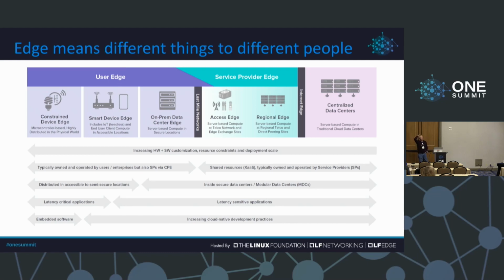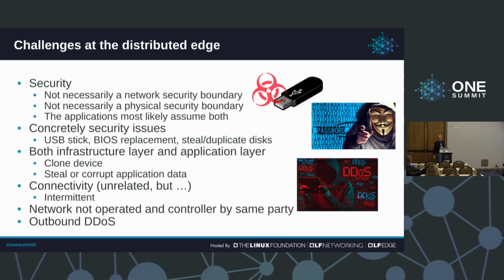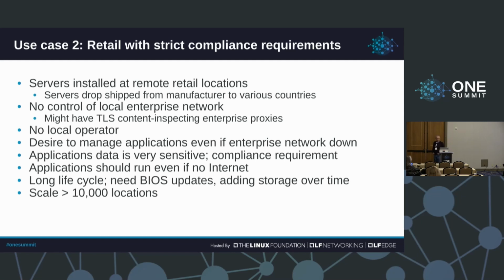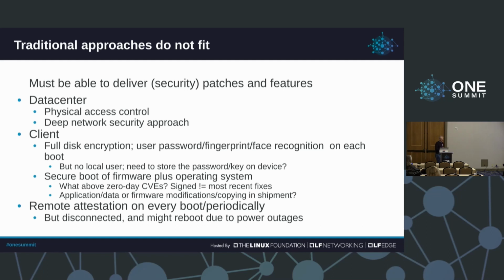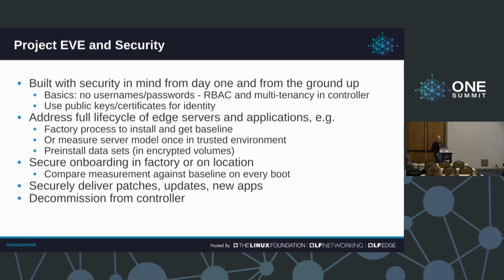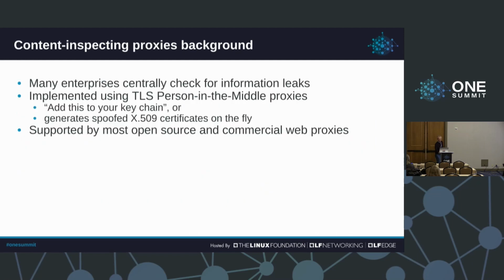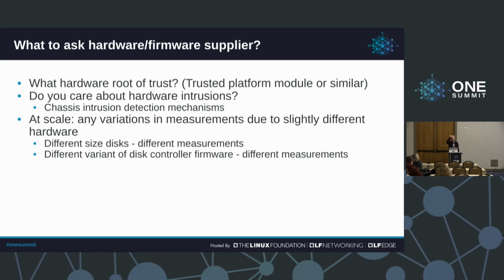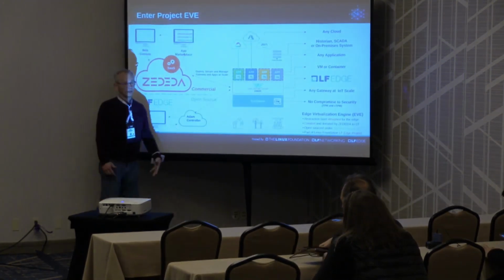Lessons from the Field: Making the Edge Tamper-Proof - Erik Nordmark, ZEDEDA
While security in the datacenter is relatively well understood, edge computing comes with a new, and entirely different, set of challenges. For instance, if devices are deployed in the field without a secure perimeter where it’s difficult to control physical access, how do we ensure that someone can’t just walk up to that device and update the BIOS? And when there are often many stops between when a device leaves the factory and arrives in the field, how do we ensure that the device you install hasn’t been tampered with along the way? This session will share lessons learned from organizations deploying edge projects today. Learn actionable best practices for common challenges such as avoiding firmware and software attacks in the field, ensuring security and environmental consistency with unsecured or flaky network connections, and for detecting and avoiding supply chain attacks, plus get tips on questions to ask hardware suppliers. Finally, learn how the Linux Foundation’s EVE-OS is built to mitigate the specific security risks associated with edge computing, and how to either get involved with Project EVE or how to leverage what EVE-OS does within your own environments.